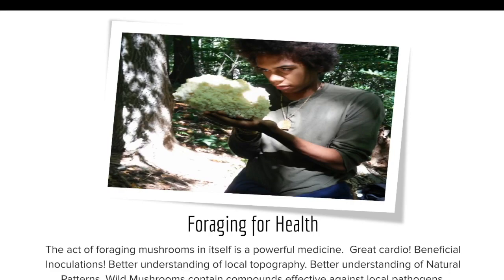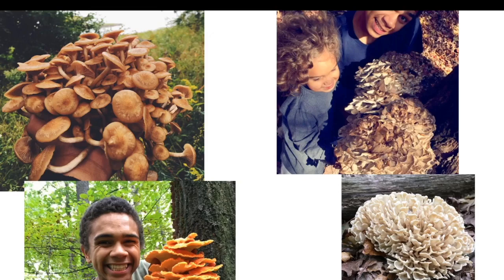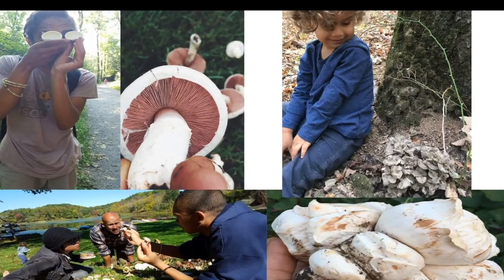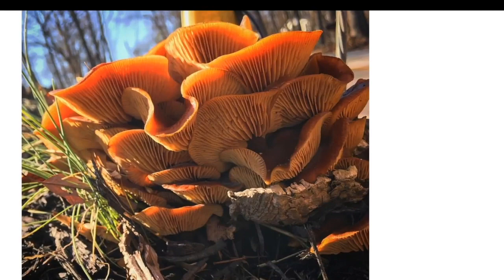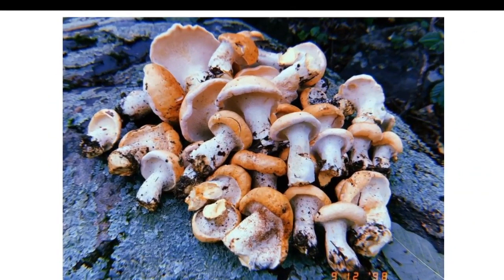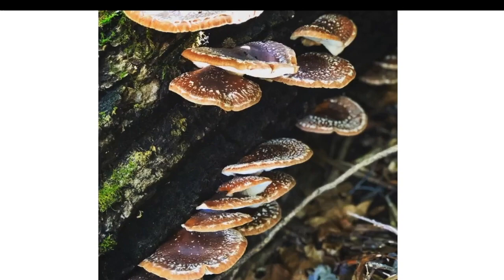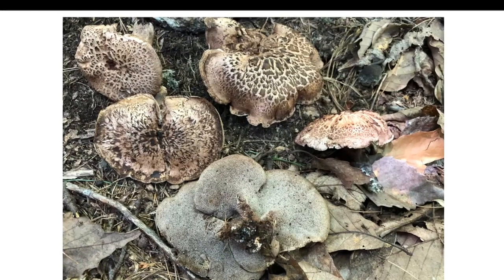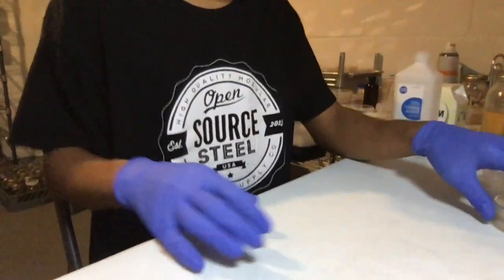Week 3 - Cloning Mushrooms Using Agar Media